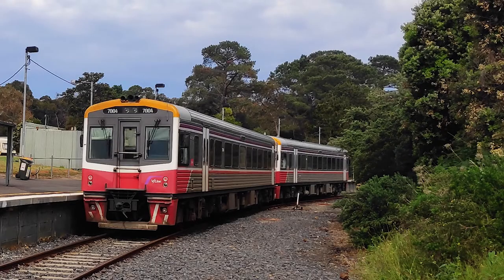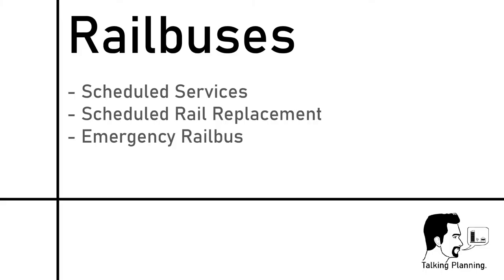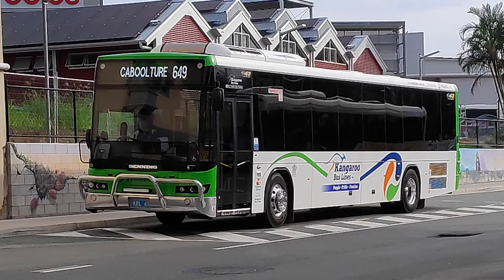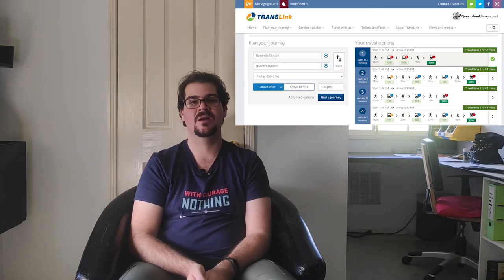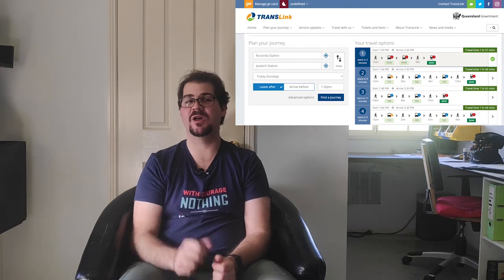Talking Planning: Railbuses - How do they work?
So when the trains stop running, how do our rail networks move people from A to B?

The Railbus fills in the gap when trains cannot operate, ensuring that passengers can still get to their destination.

As a transport tragic, the weekend Rail closure between Albion, Corinda, Yeerongpilly and Murrarie proved a good chance to see what buses are running to replace trains, and to provide an opportunity to talk about the humble Railbus.

If you are not as enthused about Railbuses as I am, Queensland Rail publishes the 12 Month track closure calendar which you can check out

Now more than ever, it is an important time to be Talking Planning.